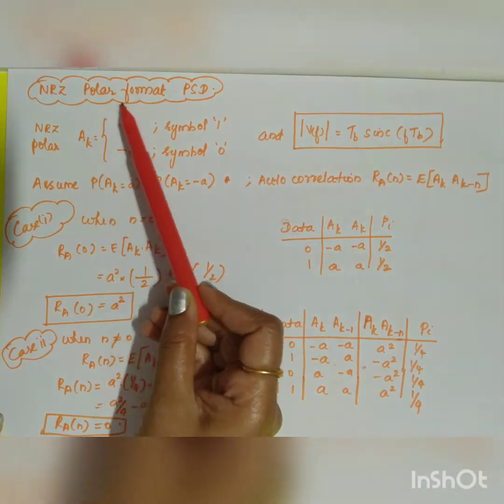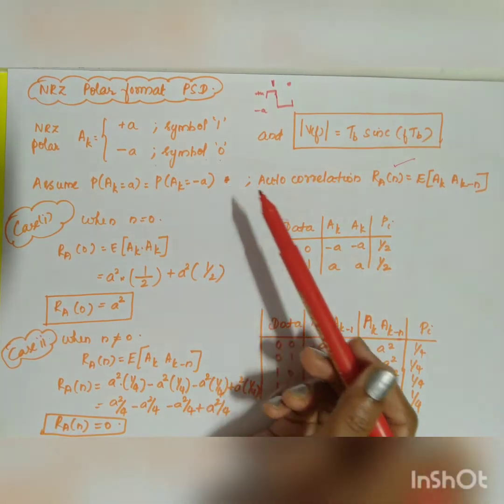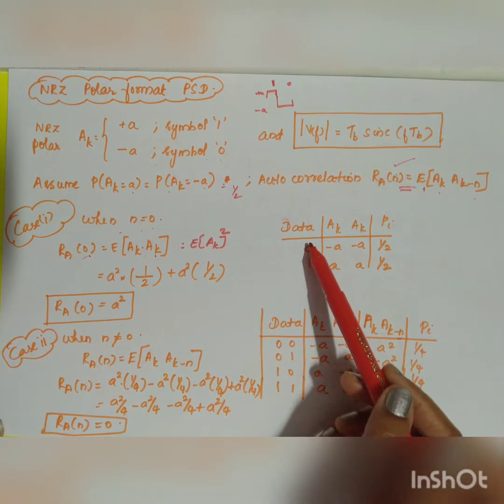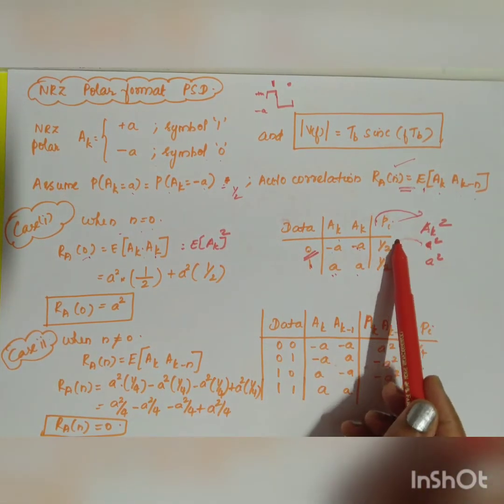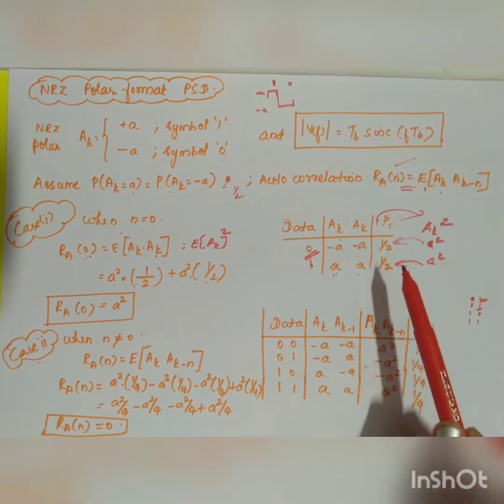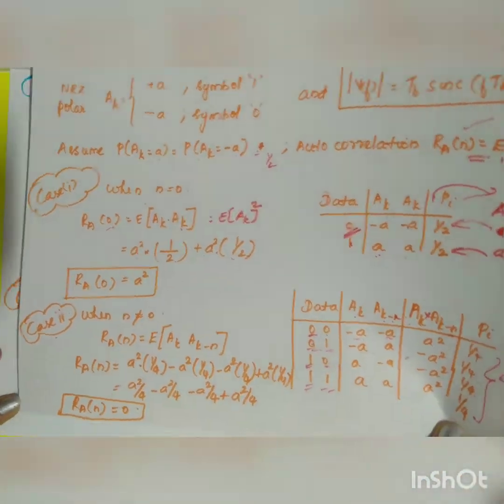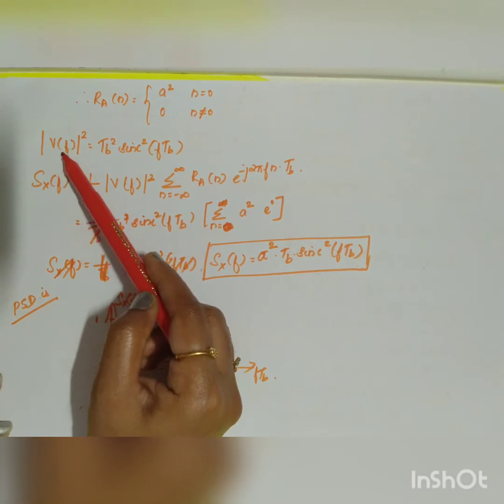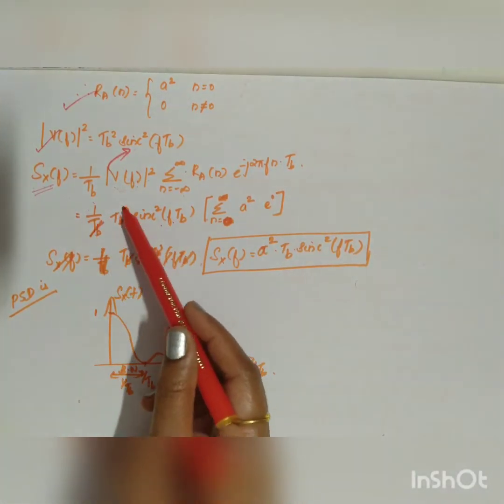PSD of polar NRZ form:L9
PSD of polar NRZ form